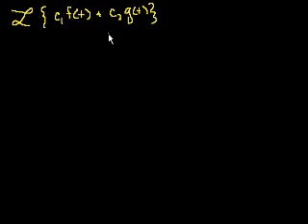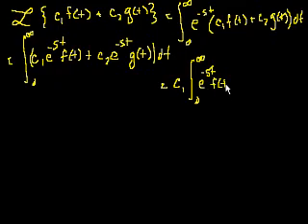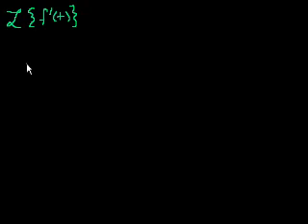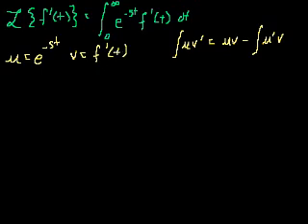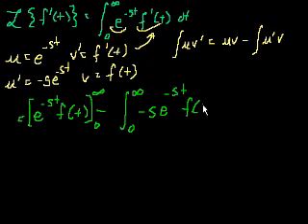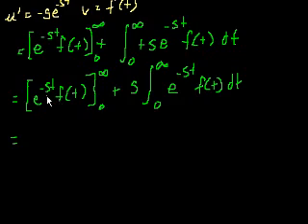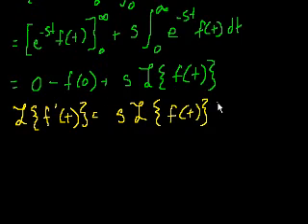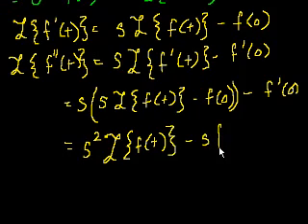030 Laplace Transform 5